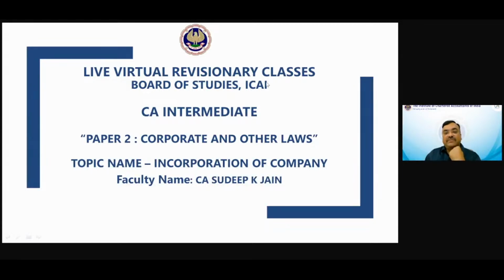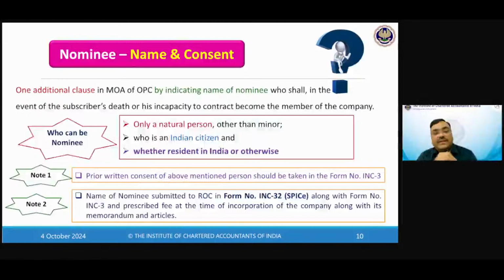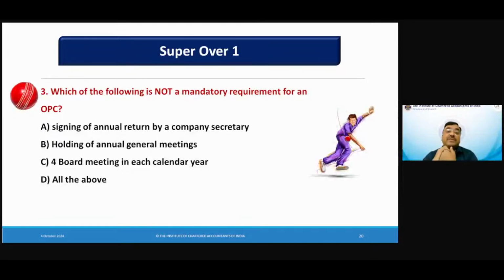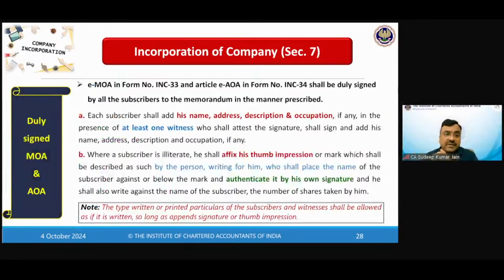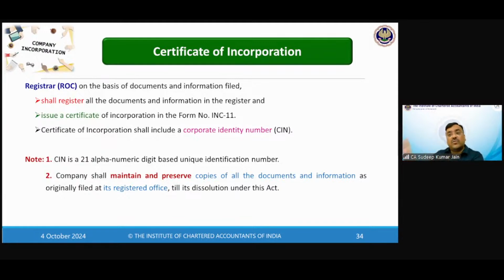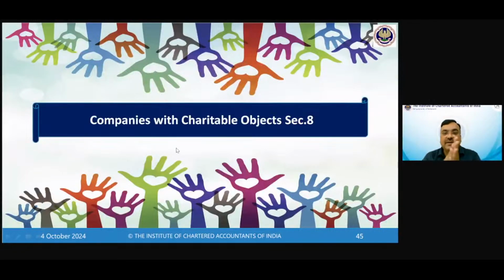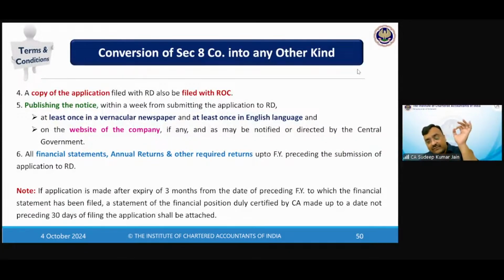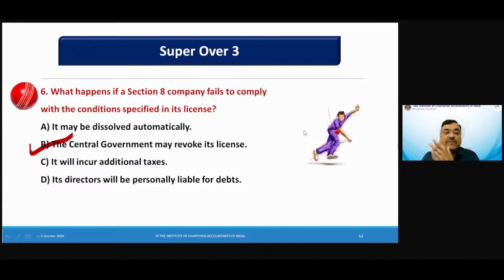Intermediate Paper 2: COL | Topic: Incorporation of Company and Matters...| Session 1 | 04 Oct, 2024